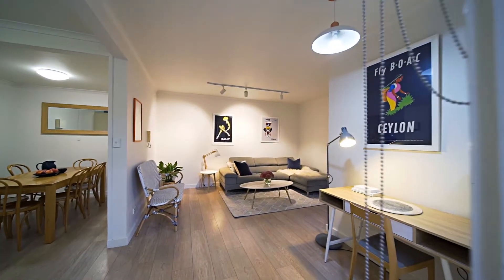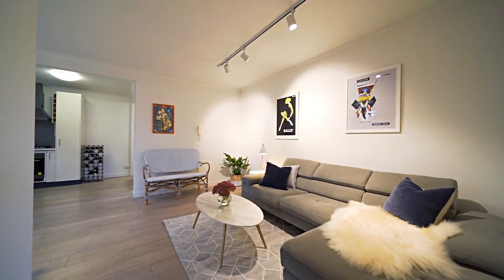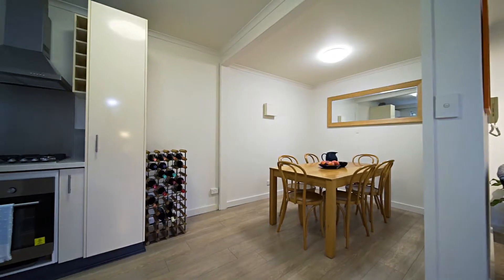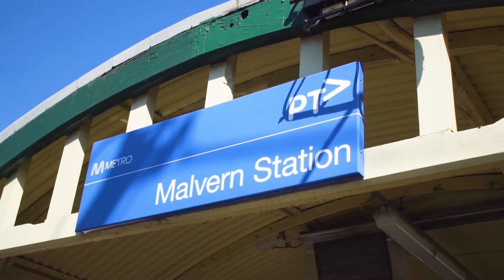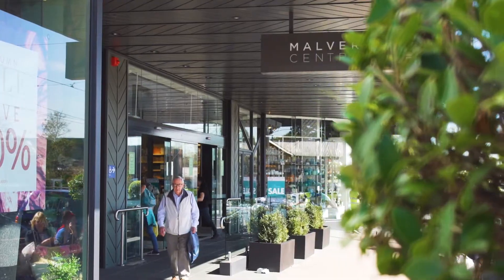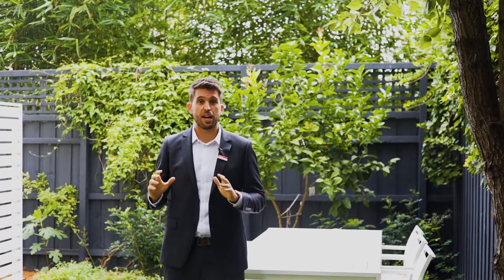2/23 Raleigh Street, Malvern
Come visit Walter Summons at this beautiful home!